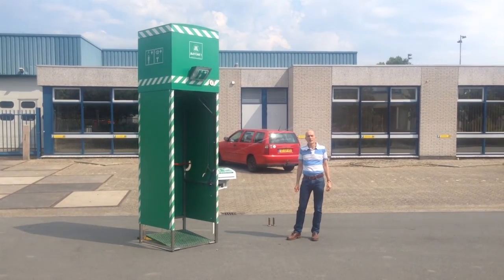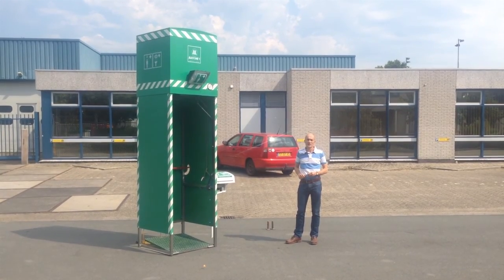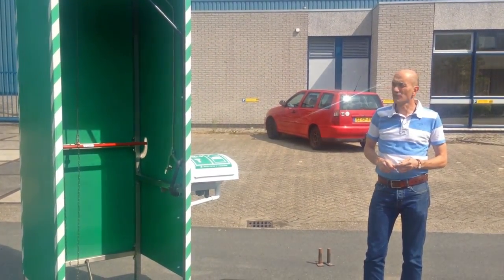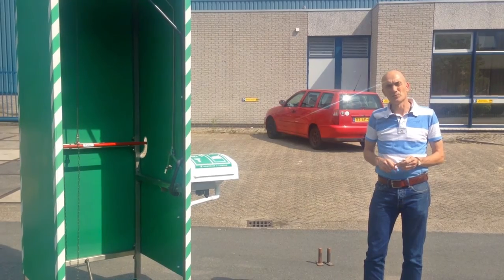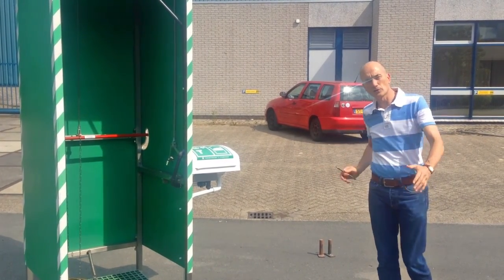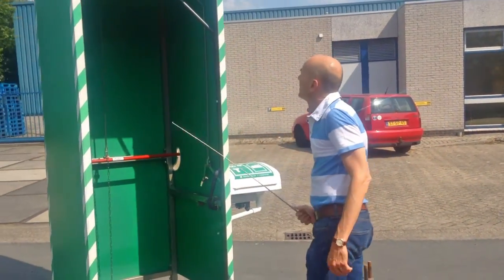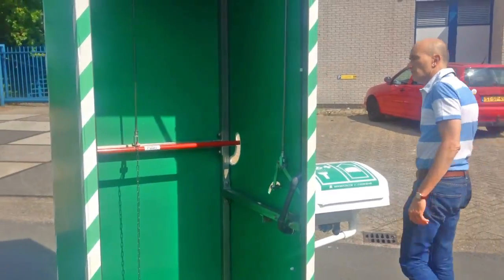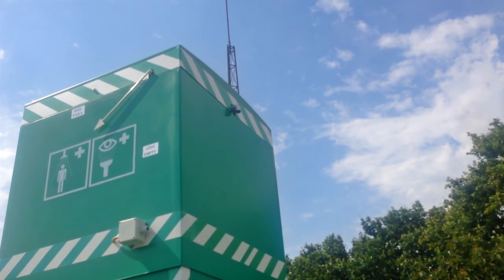Instruction video Matcon Tank Shower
The MB 500 350 liter Tank Shower / Emergency Safety Shower or Drench Shower / Deluge Shower Standard suitable for outdoor use frost protected or in warm / hot environments cooled / chilled water and areas where no fixed water supply is available or too little water pressure is present. The unit is well insulated and suitable for outdoor installation (frost protected). As an option the tank shower can be equipped with a heater for body shower and Eyebath in order to supply warm water, this can optionally be specified when ordered.

If you choose an Eyebath as an extra option, the Tank Shower is standard combined with the MB 75 Eyebath / Face Wash Fountain with “unbreakable” ABS bowl and hinged lid (including sign). The lid is at the same time the operation of the Eyebath (pull backwards up and the water starts running). When the lid is pushed back and closed the eyebath stops automatically. Because of this hinged lid the Eyebath remains clean and hygienic. On the interior of the lid a mirror is present. This model is a larger version of the MB50.

The tank shower is also available with a cooling unit (chiller) so that the water is cooled in a warm / hot environment. Signs and also a test handle are standard present. The test handle is helpful to be able to test the Body Shower externially easily. The frame is made ​​of stainless steel and the tank is made of fiberglass reinforced polyester material. The Body Shower has a special Shower head (spray angle 60° and gives rotation to the water) for an effective and efficient operation or a low pressure special shower head. The operation will be done by means of Push Bar ("Panic-Bar" push down for operation). The standard spray time of the Body Shower is 5 minutes (80 liters per minute), due to different shower heads the duration can be made longer.

It is also possible to connect the tank shower to a permanent water supply (than the Tank Shower remains operational), but this is not necessary. If the water tank is filled the tank shower will operate correctly. The unit is standard suitable for Normal Zone, on request an Explosion or Flame proof / ATEX version is available. Tank Showers are available for rental.